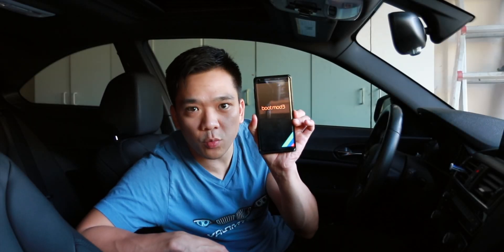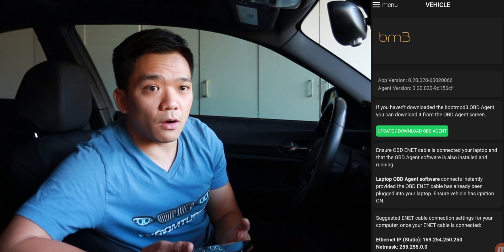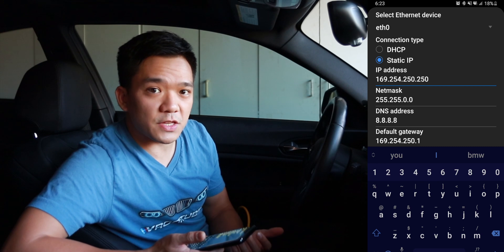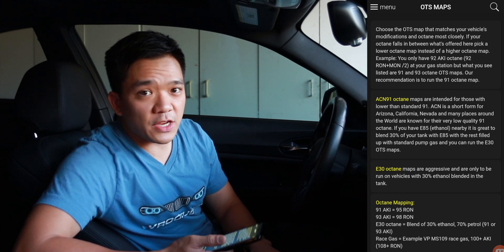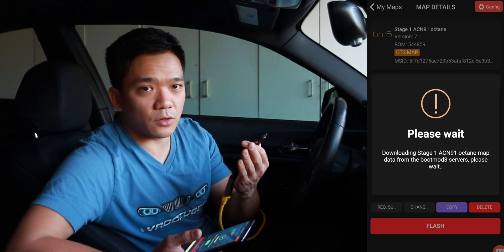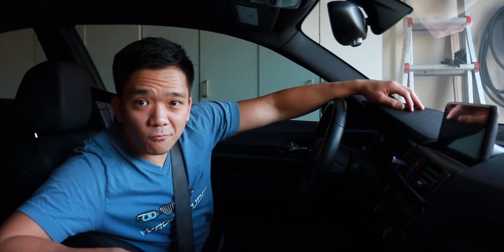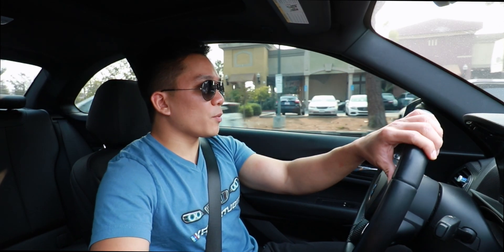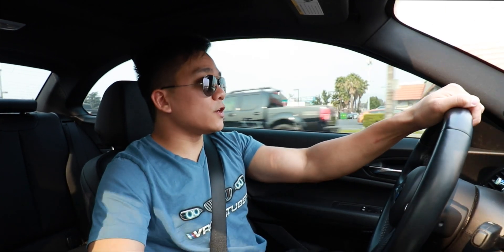n55 BOOTMOD3 Stage 1 Tune | BM3 | BMW 2 series m235i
The n55 stage 1 tune from bootmod3 is an awesome modification. I love how the BMW m235i is more responsive especially at the upper rev ranges. 100% worth it!

AFE Air Scoop
AFE Dry Filter
AFE Oiled Filter
K&N Filter
OBD Ethernet Cable
Ethernet to USB-C
Ethernet to Lightning

Tools to Get the Job Done
Socket Set
Drill Kit
Impact Sockets
Heavy Duty Drill
Drill Bits
Driver Bits
Breaker Bar
Torque Wrench
Jack Stands
Magnetic Pan

00:00 Intro
00:20 Requirements
00:35 BM3 App
01:22 Ethernet Settings
02:30 OTS Maps
02:57 Configure OTS Maps
03:13 Fastest Flashing Method
04:00 Flashing Process
05:10 Test Drive
05:32 Pull run
05:52 Initial Review
06:33 Cons
06:57 Turbo Lag???
07:33 BM3 Stage 1 vs OEM
08:47 Pros
09:06 Automatic Transmission
09:32 Eco Pro & Comfort Mode
10:27 Recommendations